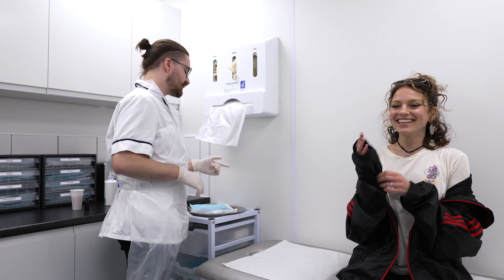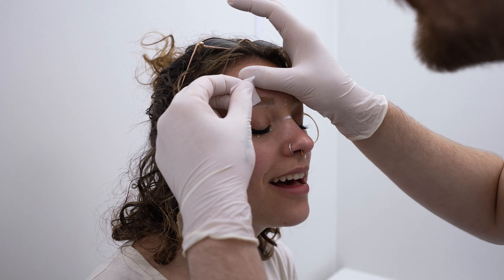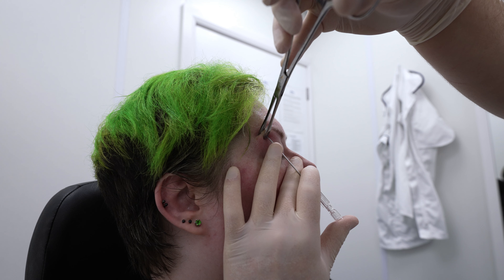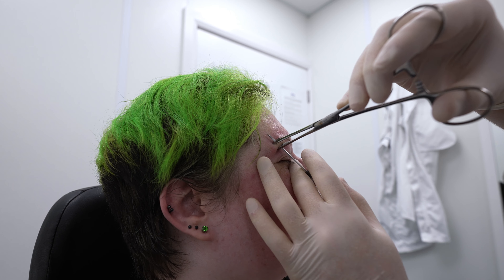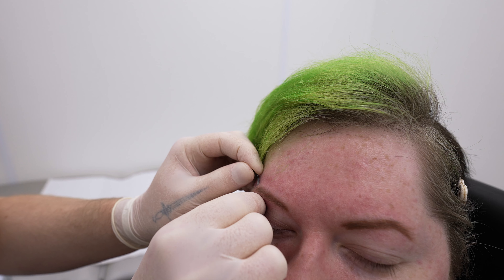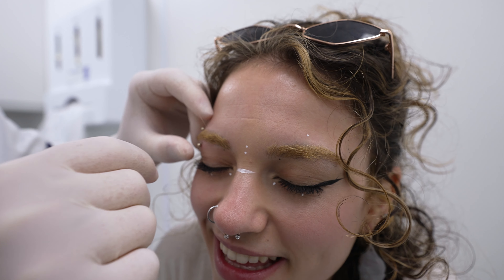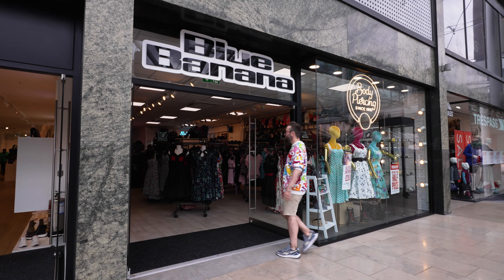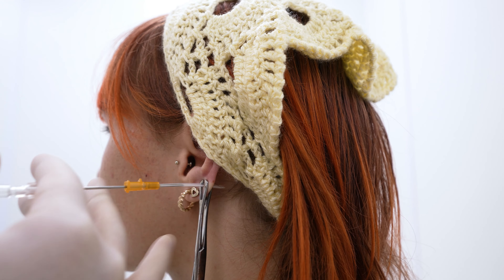Eyebrow Piercing at Blue Banana | What You Need To Know About Eyebrow Piercings 🖤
Thinking about getting an eyebrow piercing? Watch this video to find out how to get an eyebrow piercing at Blue Banana. Find out what to expect in your Blue Banana piercing visit.

🖤 HELPFUL LINKS 🖤

0:00-0:04 - Introduction
0:04-0:29 - The Piercing Process
0:30-0:47 - Outro